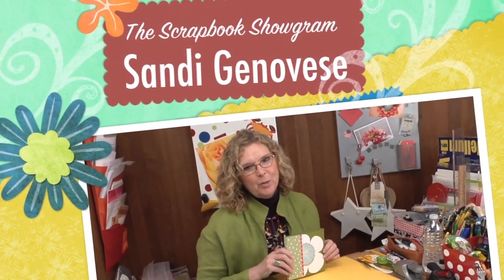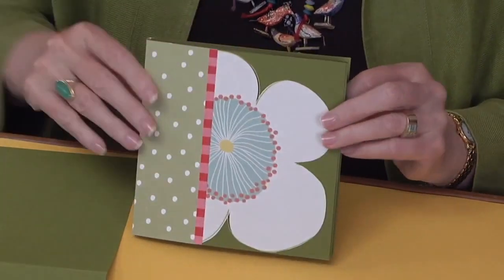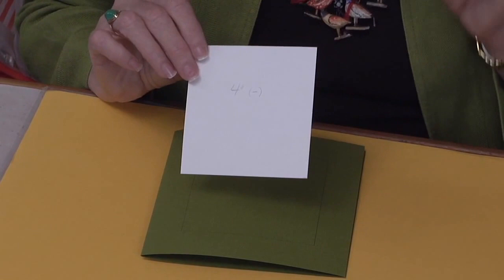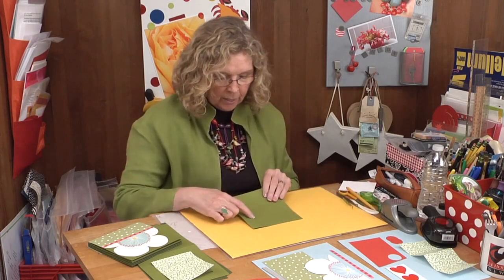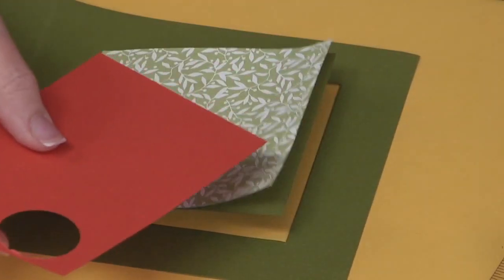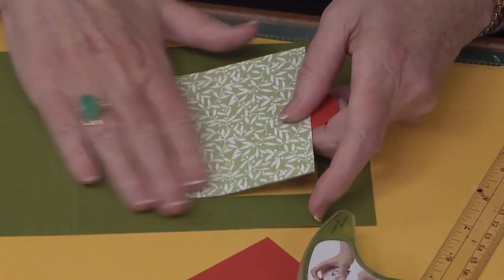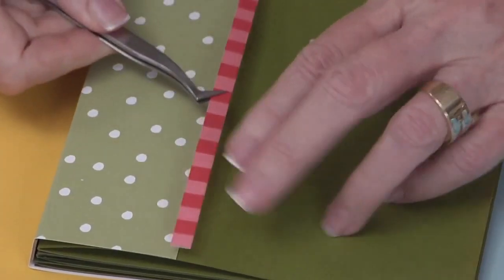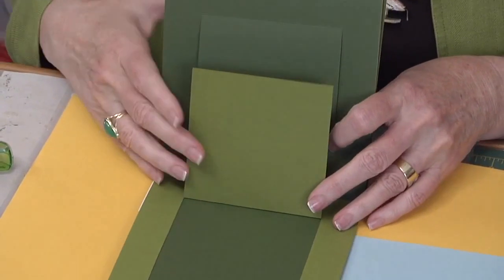Peek-A-Boo Scrapbook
PEEK-A-BOO ZOO SCRAPBOOK   It’s wild this week on the Scrapbook Showgram! Sandi uses zoo photos to share this PEEK-A-BOO ZOO SCRAPBOOK with you, but as usual, the tips and techniques can be used for just about any theme.